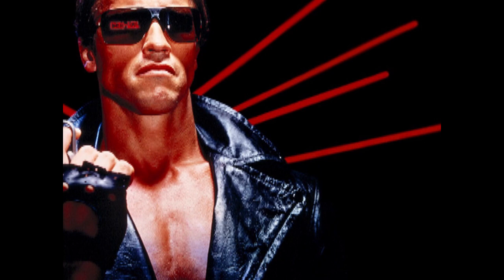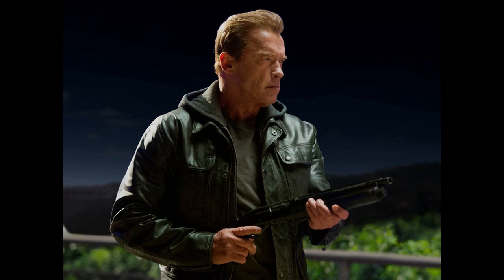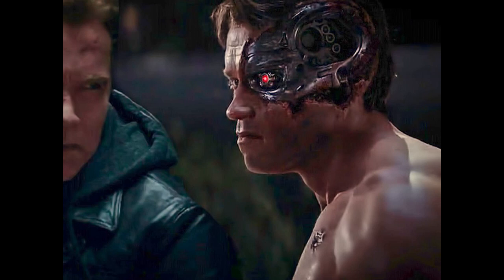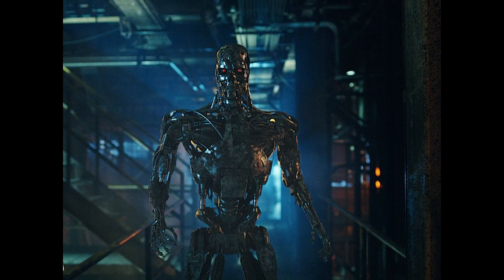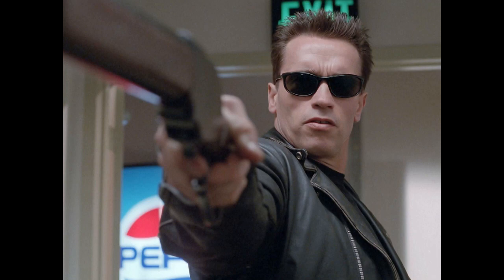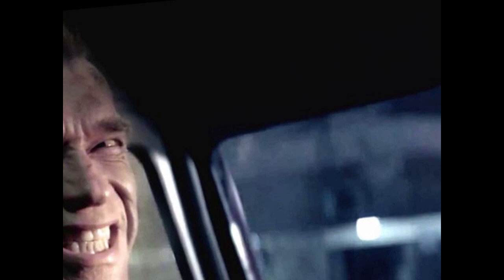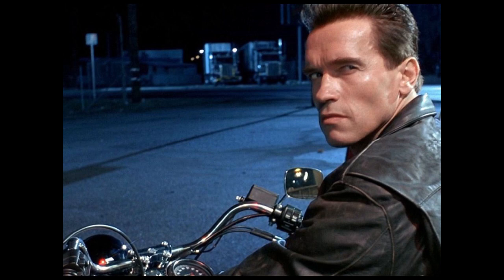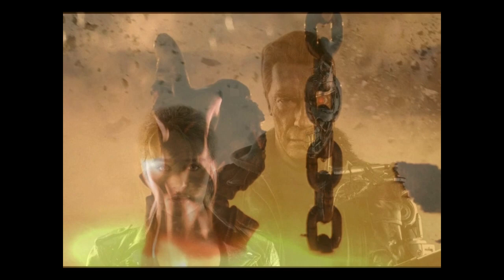Skynet Terminator Model: T-800 (Terminator, T2, T3, Salvation and Genisys)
The Cyberdyne Systems Series 800 Terminator, or simply T-800, is a type of Terminator mass-produced by Skynet.

The T-800 Terminator was Skynet's first cybernetic organism, with living tissue over a hyperalloy endoskeleton. This made it Skynet's first successful Infiltrator unit, capable of infiltrating the Resistance.

The Terminator Model T-800was the first in a line of Series 8xx Terminators in various timelines, including the T-850 and the T-888 Terminators. Interested in helping this Channel grow? go